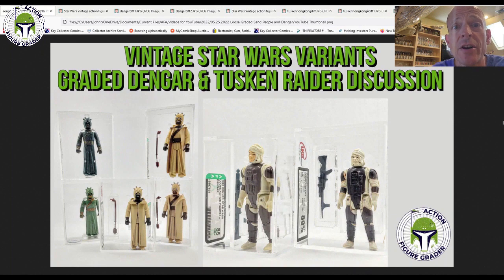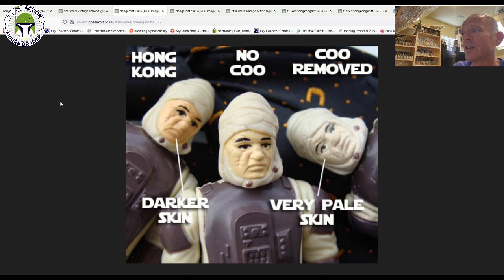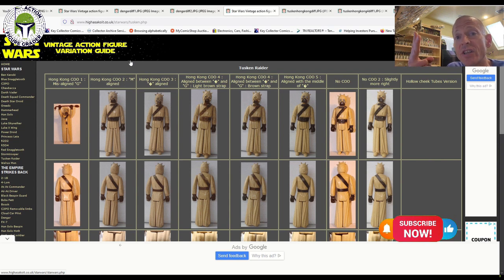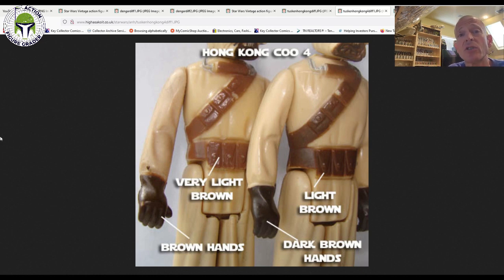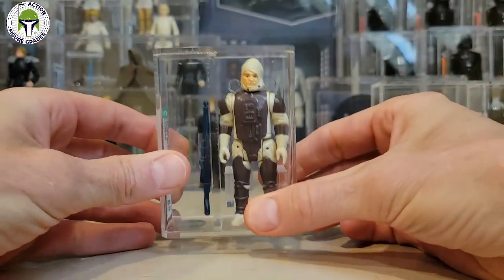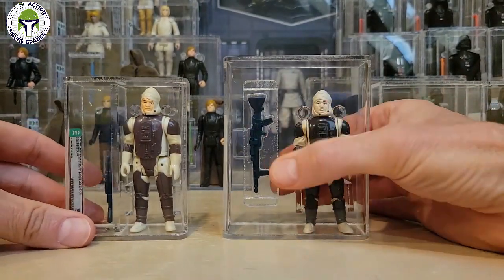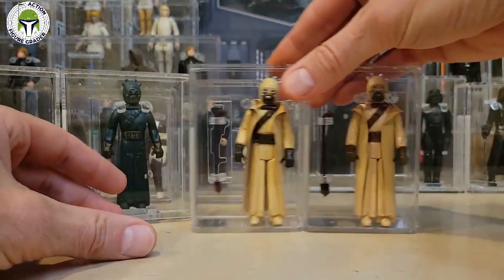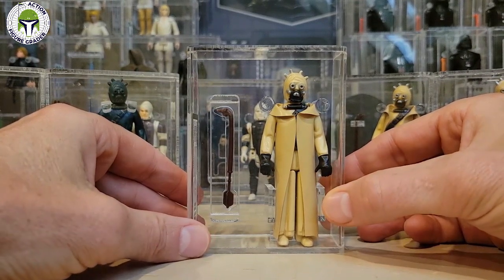Vintage Star Wars Variant Discussion | Sand People (Tusken Raider) | Dengar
This video covers two recent pick-ups of a No Country of Origin Tusken Raider (graded UKG 80) and a Spanish PBP Pale Face / Dark Purple Armor Dengar.  I also discuss some of the other variants available for these two great figures.